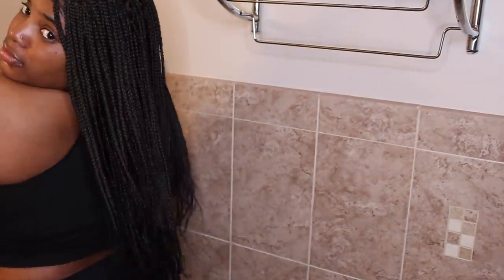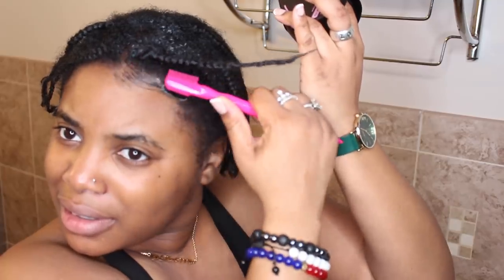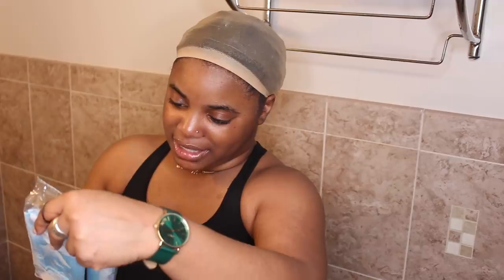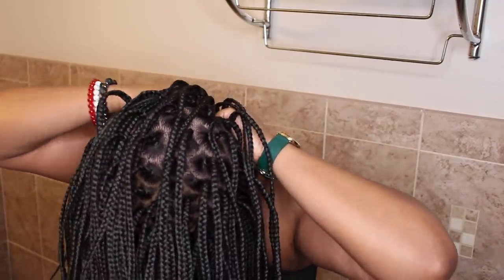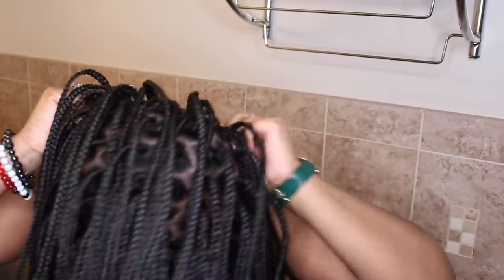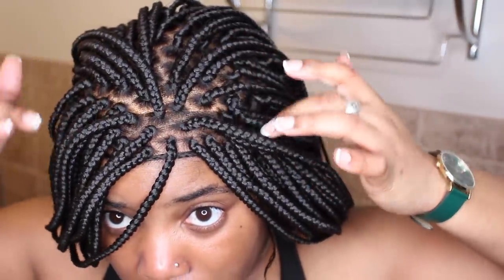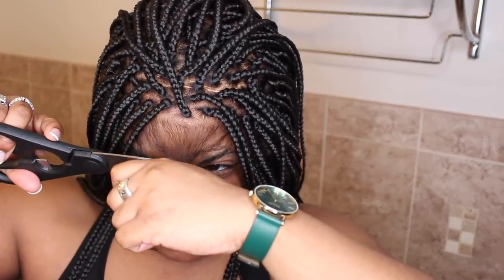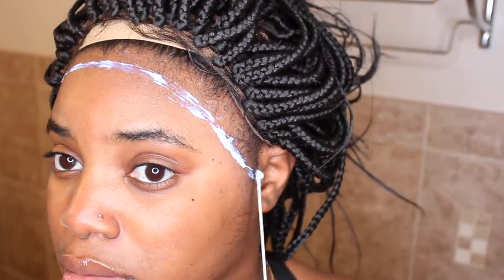GET BOX BRIADS IN 7 MIN, IT'S LIT! ft.NeatandSleek| Thee Mademoiselle ♔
Wig type: Full lace wig
Cap Size :S
Color: Natural Color
Hair Length: Bra Length
Baby Hair: Sparse

Twitter | Instagram | Facebook: @TheeMlle

Camera :Canon T5i - 18-55 MM STM LENS

Lighting : 18' Neewer Ring Light

Editor : Final Cut Pro X // iMovie [MAC]

•Name : Yvana Romelus

•Stage Name : Thee Mademoiselle

•Nickname : Shortyy/Vava

•Ethnicity : Haitian 🇭🇹

•Birthdate : 1/5/95

•Location : NJ

•Education :
Bloomfield College Alumni 2017
-ENG:Communications | Concentration - Broadcast Journalism
Bachelor of the Arts

Full Sail University Alumni 2019
-Public Relations
Master of the Arts

YVANA ROMELUS OR THEE MADEMOISELLE
162 Elmora Ave